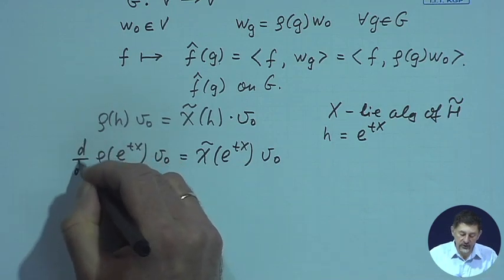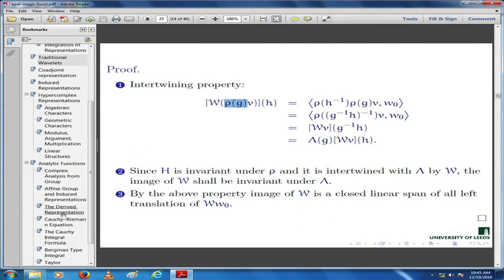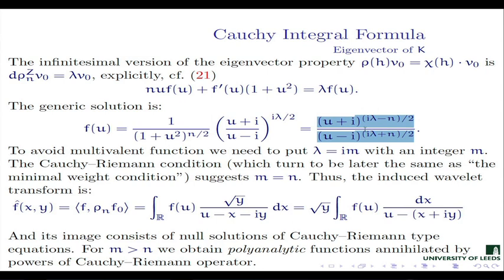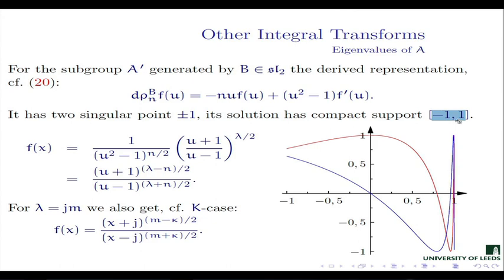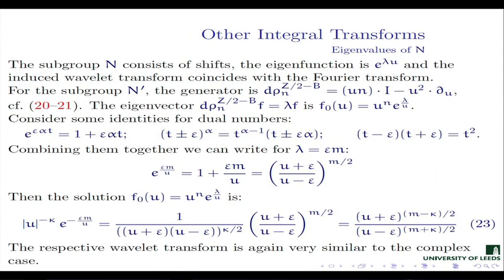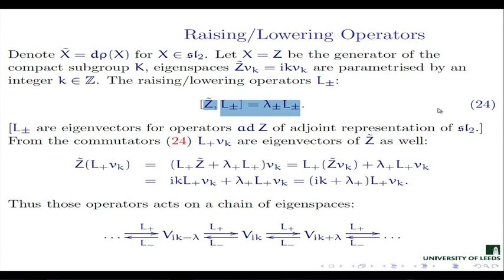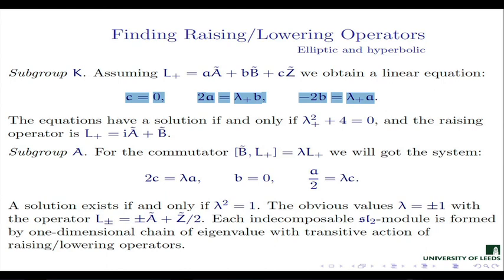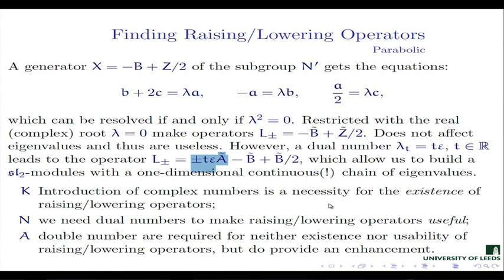13. Derived Representation